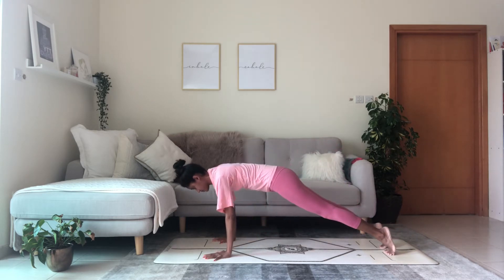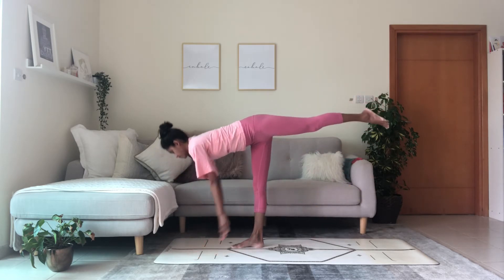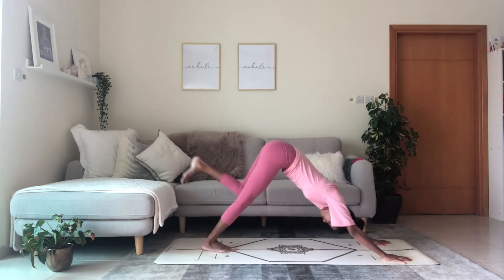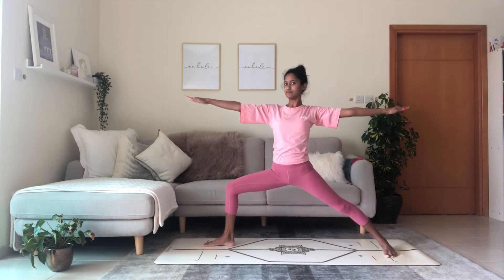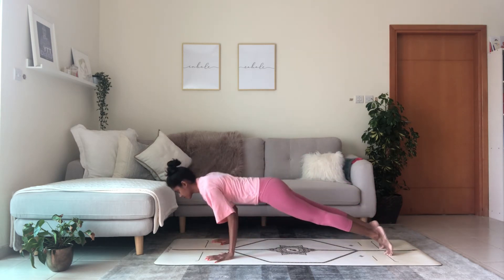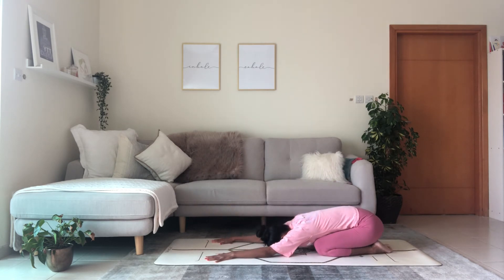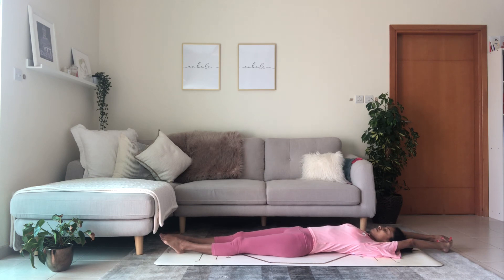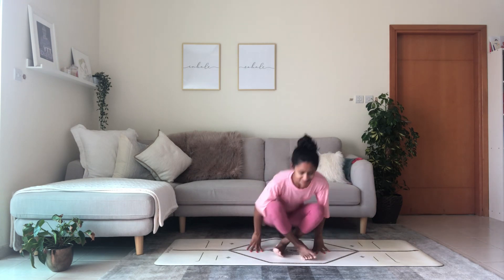yogaflow 3 | Radiance of Yoga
Hi everyone!

This is the third of the class series dedicated to yogaflow :)

I am so excited to know that people are practicing with me. I do not realize it till someone comments or sends a message. Sometimes, it is note of gratitude along with a comment of how I need to improve on my jokes in class ;)

The point is even though you may think nobody is following your YouTube videos or reading your posts or listening to your podcasts and the like, DO NOT GIVE UP. There will always be someone you will find who loves what you are offering. So continue to share and do what you love. I know I have, for many years now! Do what you love and Love what you do. The rest is Isvara Pranidhana.

Suggested props: One or two blocks.

YOGA TEACHER TRAINING

Become a certified yoga teacher. Register with Yoga Alliance as RYT200.

We offer yoga education programs such as:
200-hr Yoga Teacher Training
300-hr Yoga Teacher Training
85-hr Prenatal Yoga Teacher Training
50-hr Yin Yoga Teacher Training
16-hr Sound Healing Training
Meditation Yoga Teacher Training
Pranayama Yoga Teacher Training